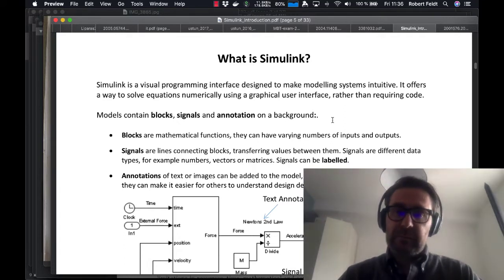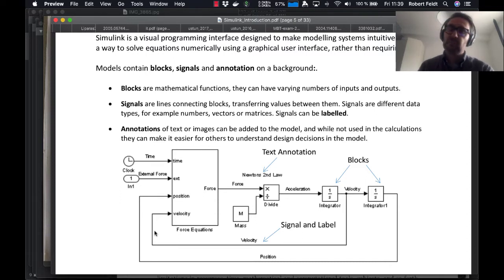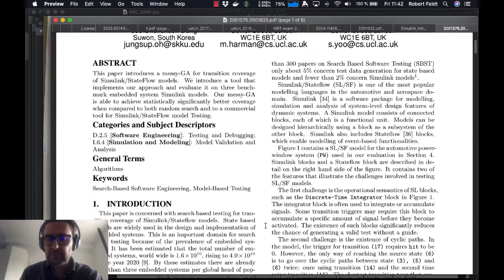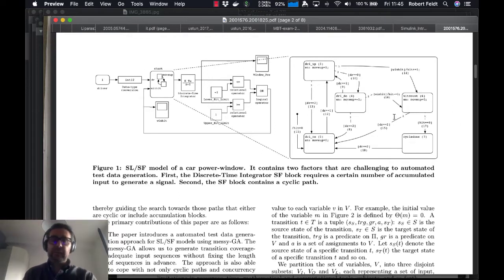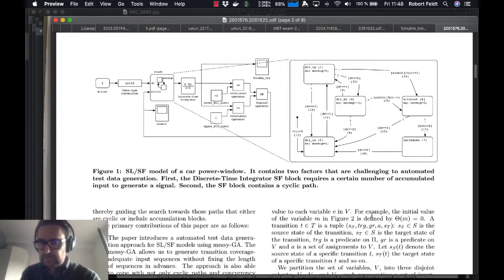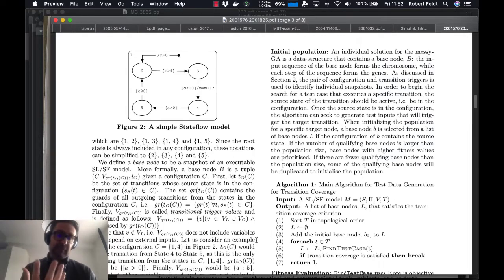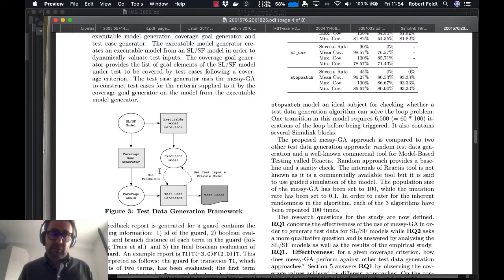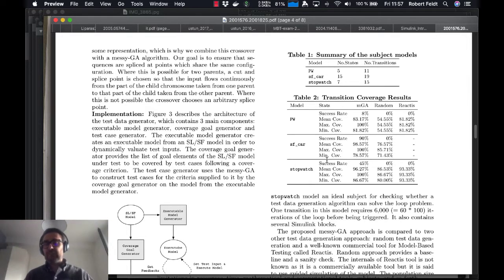MBT 2020 - Module 11: Simulink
Video lecture for module 11. Going through an example paper on a technique for testing Simulink models.